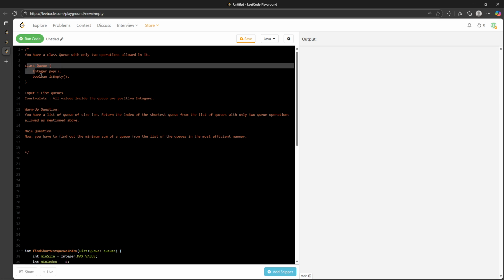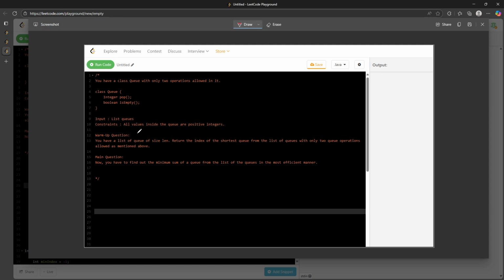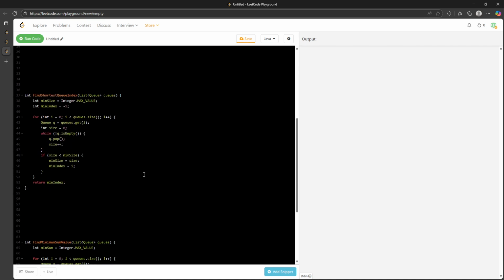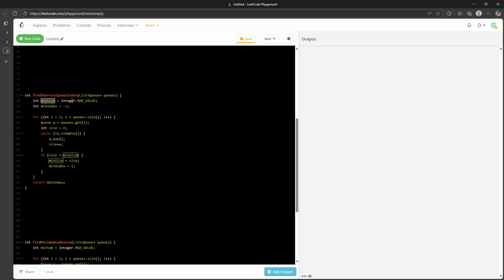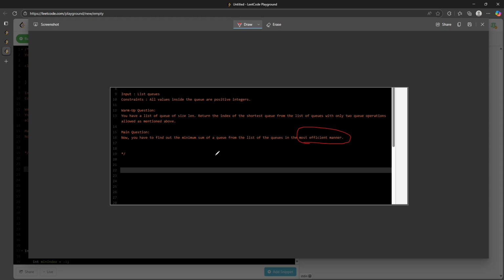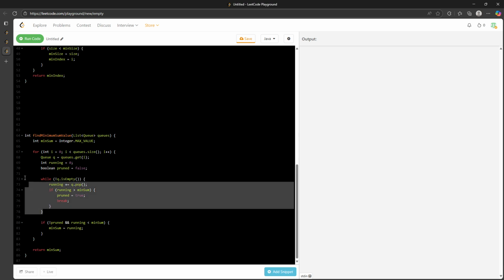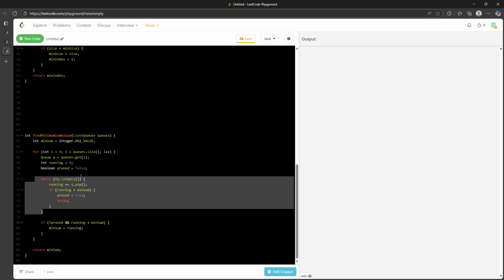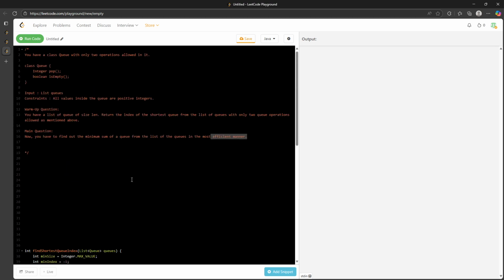OA-2025 Discussion Google Java